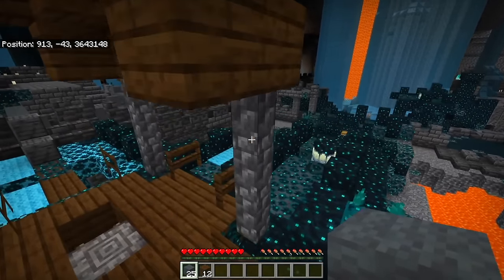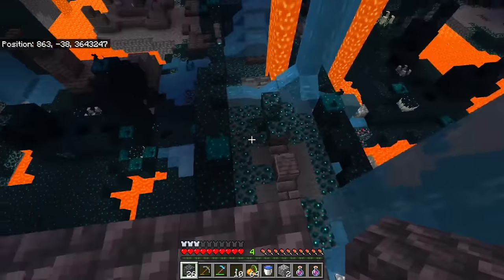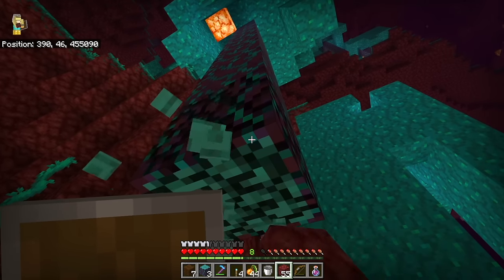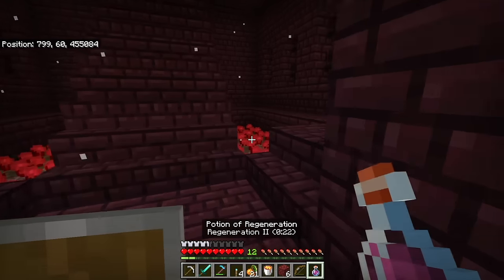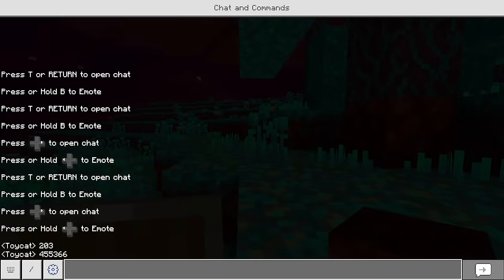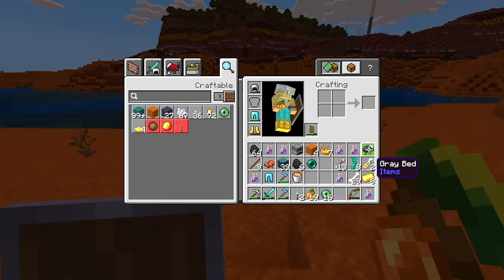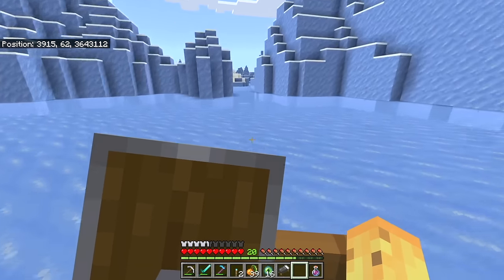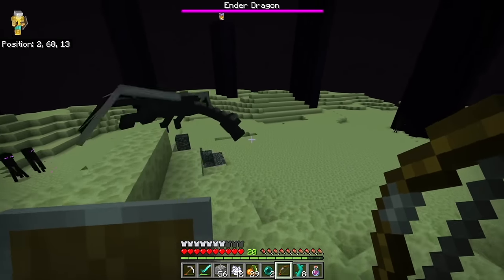Can I Beat Minecraft In The Near Lands?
this is the hardest spawn point for a successful Minecraft win, but yet...!

Chapters:
0:00 - Intro
1:02 - Phase ONE
10:02 - Phase TWO
30:47 - Phase THREE
1:24:34 - Phase FOUR
2:09:44 - Phase FIVE
2:14:25 - Outro